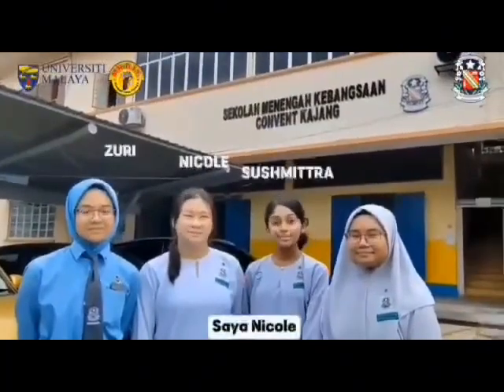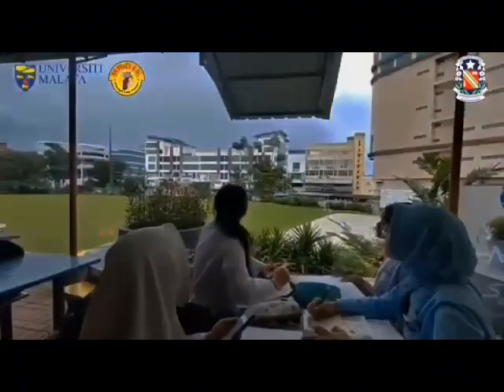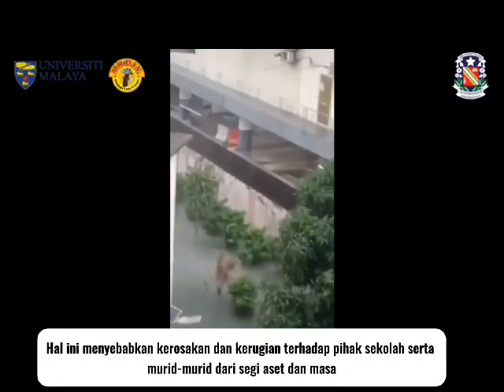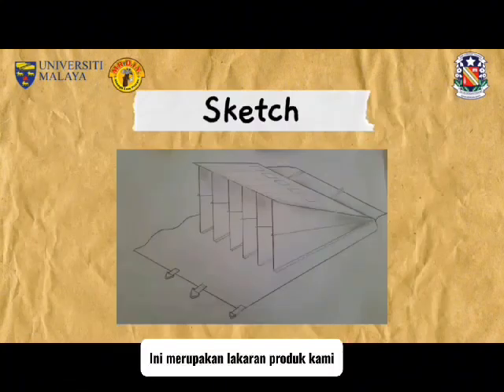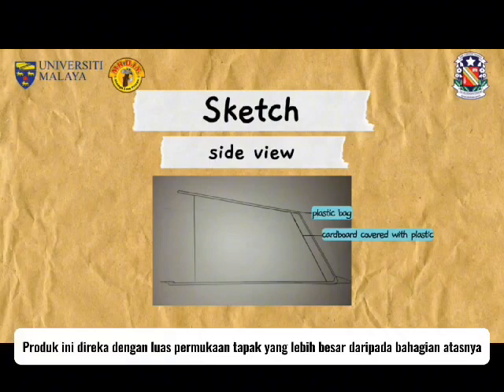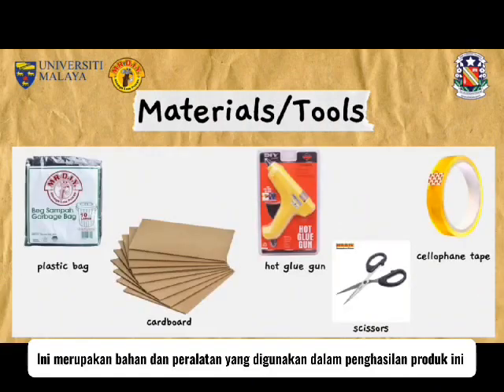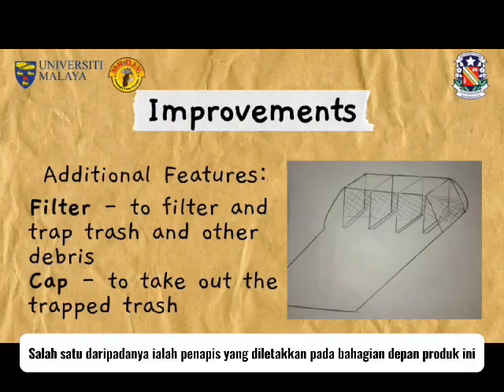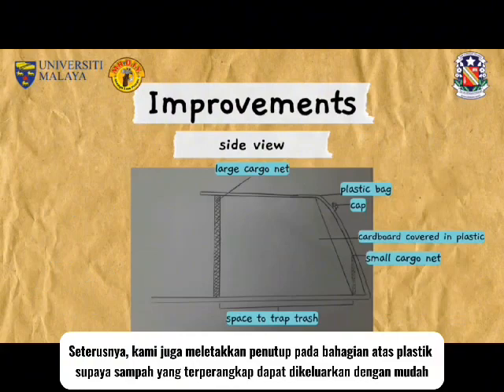DIY MADE SIMPLE 2024 : SAPPHIRECO - SMK CONVENT (M) KAJANG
Let's collaborate to ENGAGE, EDUCATE & EMPOWER the community though impactful initiatives.

Connect, collaborate and communicate with us for community engagement programs via

We to give you a free bonus of MYR 10.